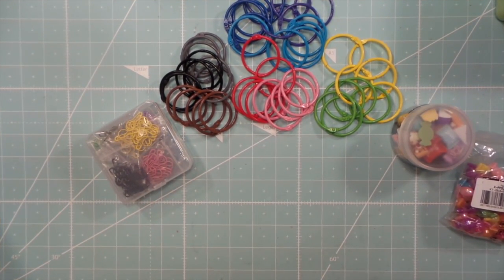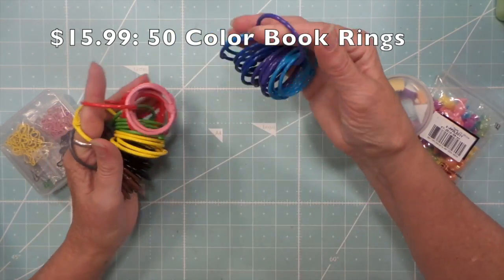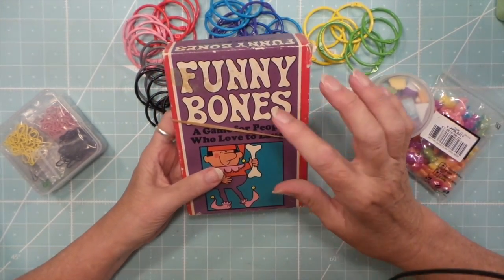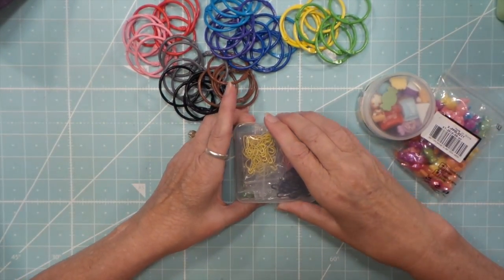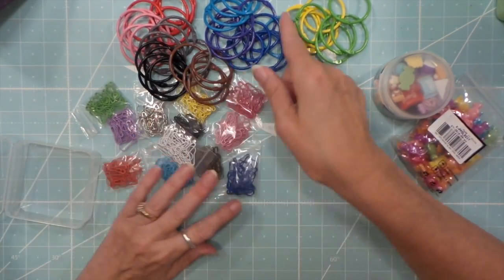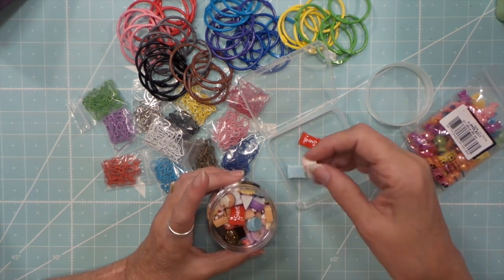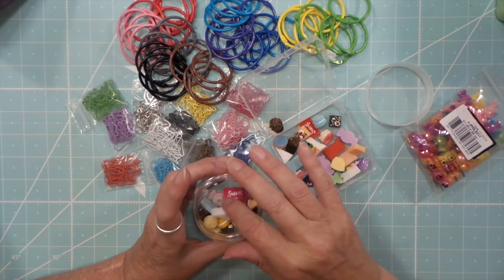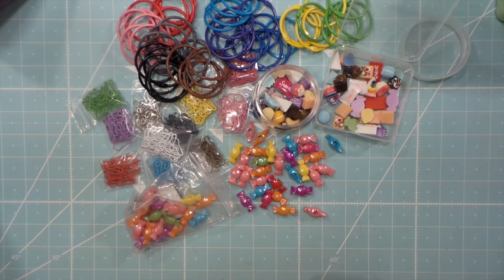Design Team Package from BeeBeeCraft $5 COUPON CODE BELOW!!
Hi Friends!! Welcome or Welcome back! I truly appreciate it and I love to read and respond to your comments. It's such a great way to get to know each other and make new friends! Let me know if there is anything you would like me to create and share! I'm always up for a challenge :)

ECOPECO MATS DISCOUNT CODE FOR 15% OFF OUR ORDER:
SINRKYMJ

15% OFF CODE: WRMF5EX good on any of their products.

PRODUCTS I USE ARE AVAILABLE AT MY AMAZON AFFILIATE STORE. As an Amazon Associate, I earn a small percentage from your purchase with qualifying purchases.

Kaitlyn Lizardi Travelers Notebook INSERT Thinlits Die set:

Kaitlyn Lizardi Bigz L Travelers Notebook SIzzix Die:

Sizzix Standard Cutting Pads for dies:

SIzzix Big Shot Machine 6 in.:

Sizzix Big Shot Express Electric 6 in.:

Sizzix Big Shot Express 9 in.:

Futura Laser Dull Cover 80#:

Ecopeco 24"x36" Cutting Mat:

Misti Stamp positioning tool:

Tim Holtz Vagabond 2 Die Cutter:

We R Memory Keepers Paper Punch:

We R Memory Keepers Evolution Set:

We R Memory Keepers Crop-A-Dile Big Bite:

Fiskars SureCut 12 in. trimmer:

ATG Tape Glider Gun:

Fabri-Tac Glue, Beacon:

Elmer's Kraft Bond Glue Pen:

E6000 Clear Glue:

E6000 Clear Glue 2-pack:

RedLine double sided tape 3 pack:

Scor-Pal double sided tape:

Concord & 9th Everyday Purse Die:

Tim Holtz Distress Ink Bundle:

Makeup Brush Set:

Stickles Bundle:

Glitter Gold Atyou Copic Spica Pen:

Lindy's Stamp Gang Flat Fabios Caribbean Cruise

Crenova Laminator:

Scotch Laminator pouches 100:

Silhouette Cameo 4 w/Bluetooth:

Silhouette Cutting Mat 3 pack:

Silhouette Cutting Blade 3 pack:

I will accept Paypal or cash/check snail-mailed.
SVG 5 cut files: 1 of each poem plus 1, no-text template $5.00
PDF 5 hand-cut files: 1 of each poem plus 1, no-text template $5.00
You will receive 4 Poem templates, shown at the end of this video plus 1 template without any type.